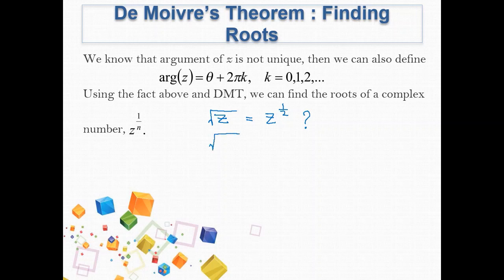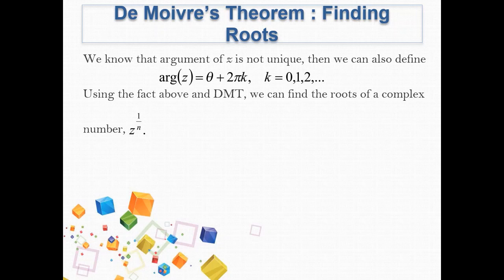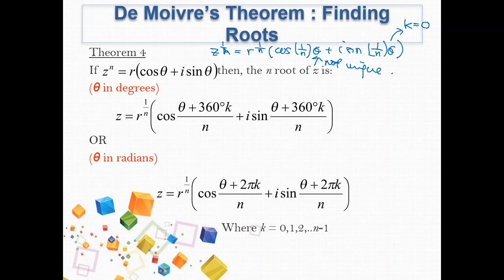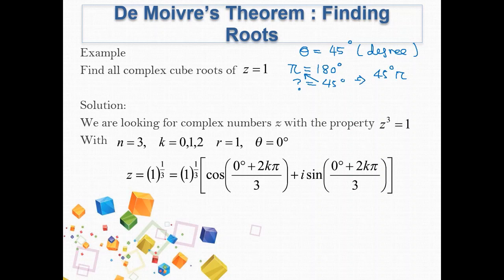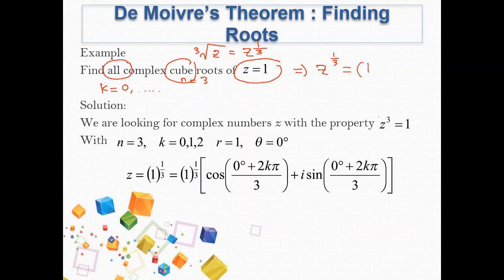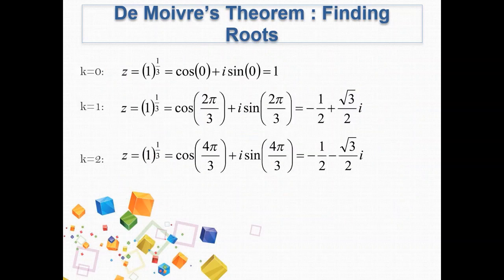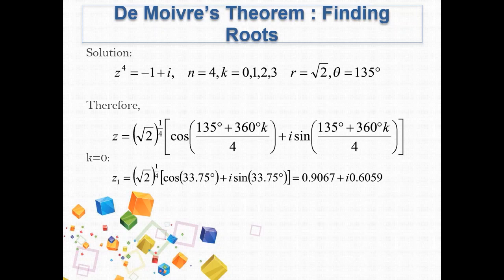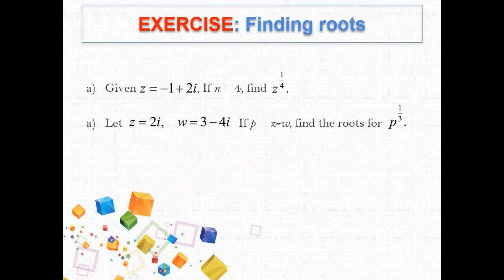COMPLEX NUMBER: De Moivre Theorem - Finding Roots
This video is created as a teaching material for Engineering Math 1. Apart from finding the power for complex number, De Moivre Theorem can be applied to find the roots of a complex number. This video explained the concept and steps of using it. This video is the end of lecture/contents for Chapter 1: Complex Number.